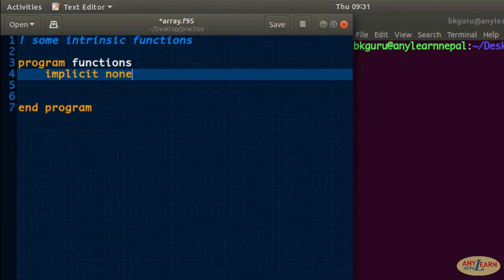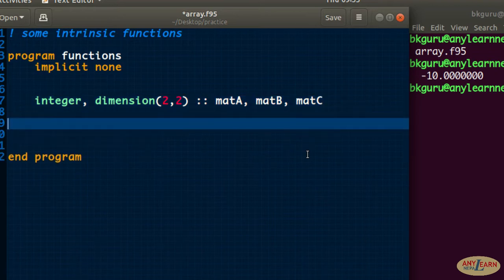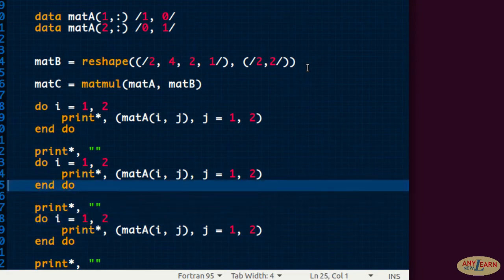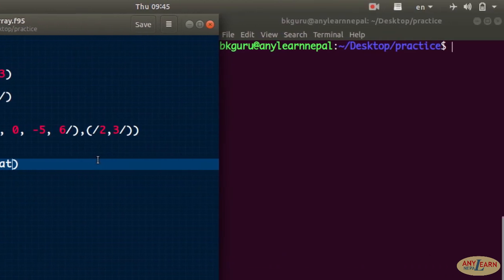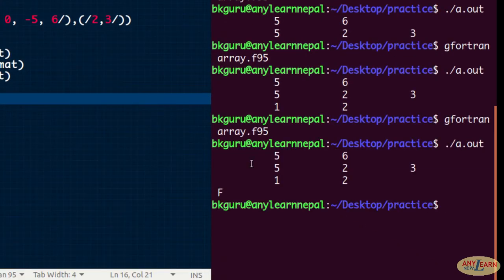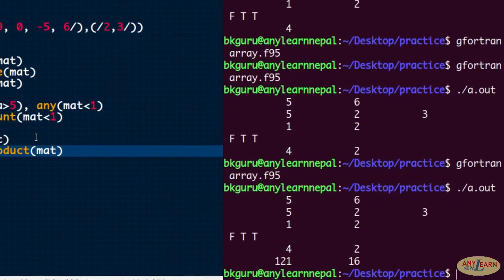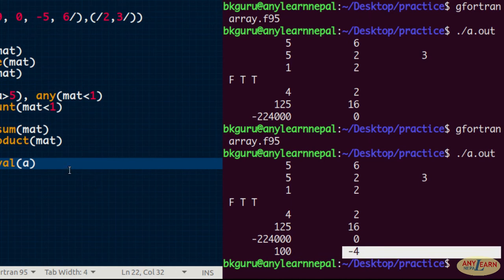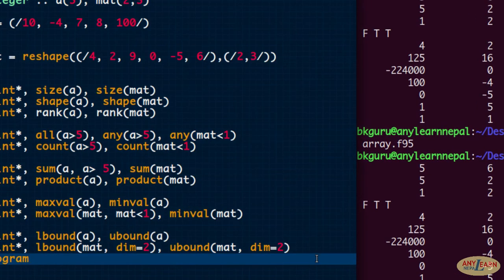Learn Fortran array functions, vector dot product and matrix multiplication | Fortran Tutorial 18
Learn Fortran easily with this Fortran Tutorials for beginners.
You will learn Fortran Array functions, vector dot product, and matrix multiplication in this video.

But this video also contains information about :
- array in fortran
- fortran array functions
- fortran vector dot product
- matrix multiplication in fortran
- dot_product(), matmul()
- fortran intrinsic functions
- fortran array shape
- fortran array size
- fortran array rank
- fortran array extent
- fortran array sum and product
- fortran lbound and ubound
- fortran maxval and minval
- fortran all any